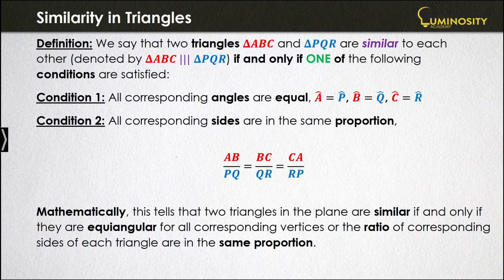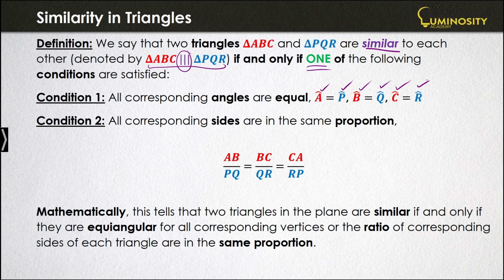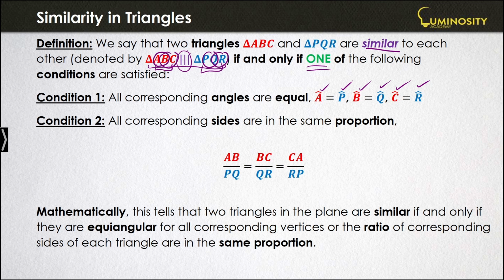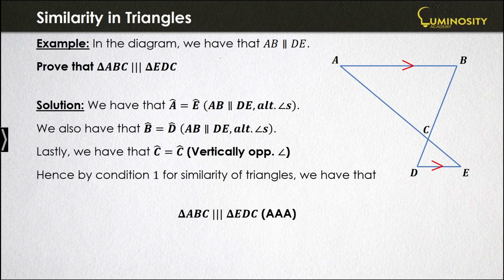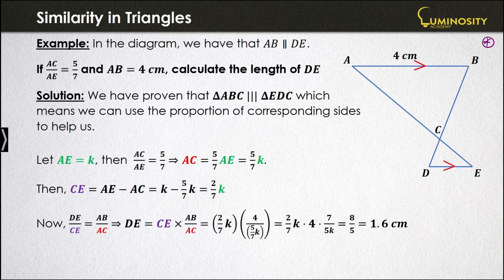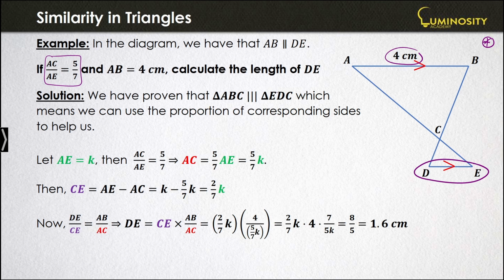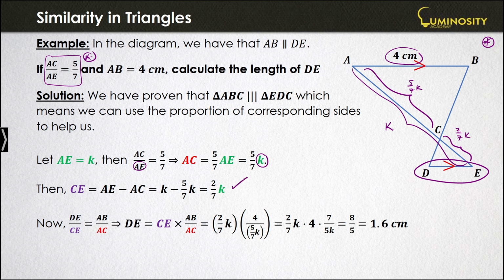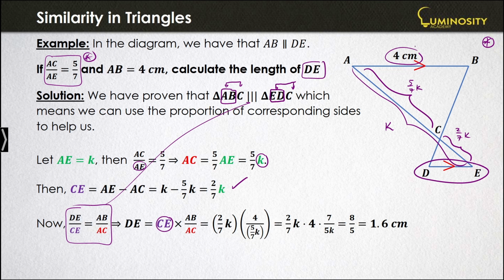Similarity in Triangles